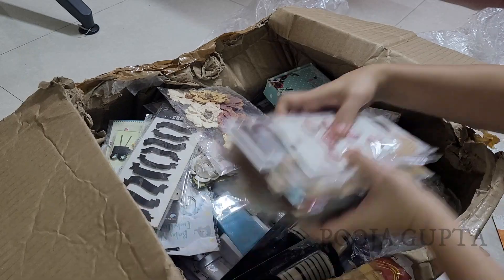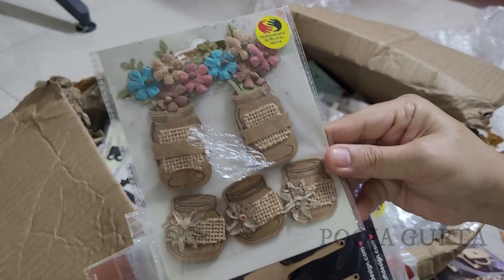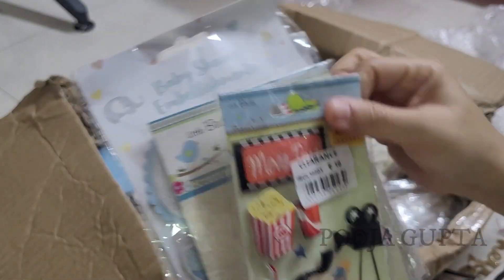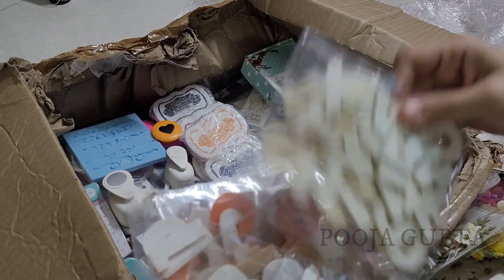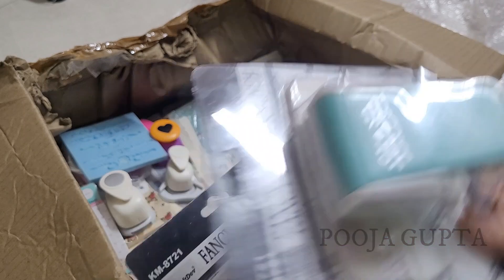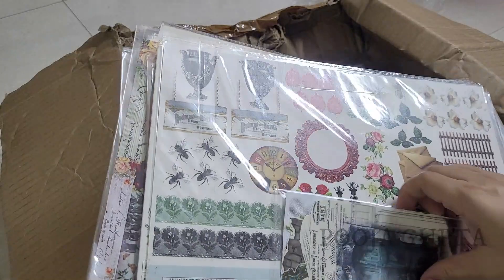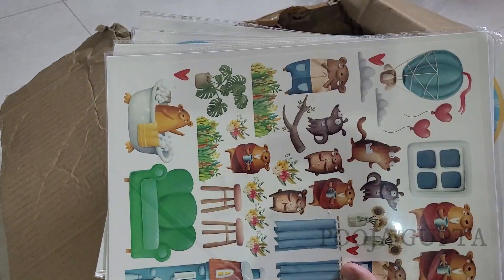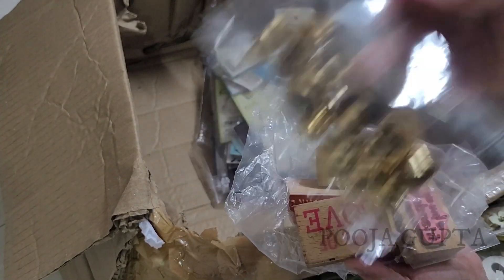UNBOXING | highest amount ever I've spent for purchase of craft items at one SHOT